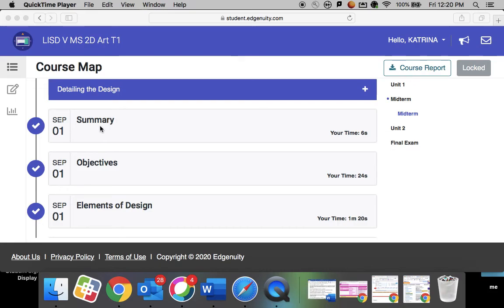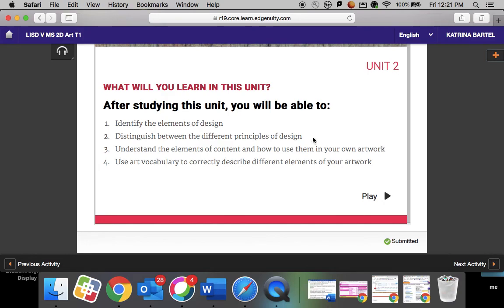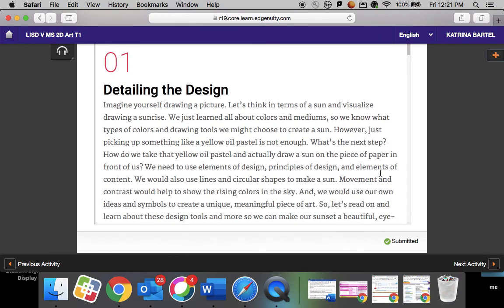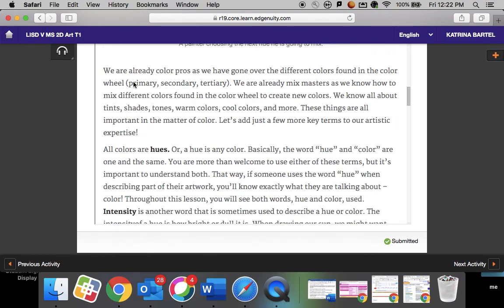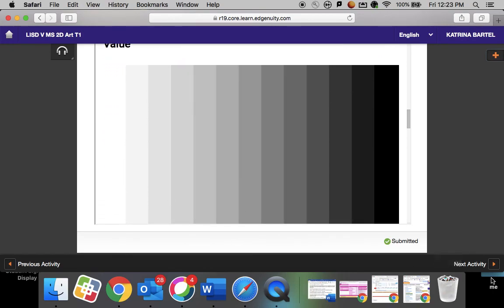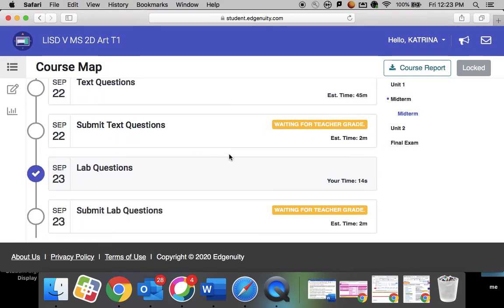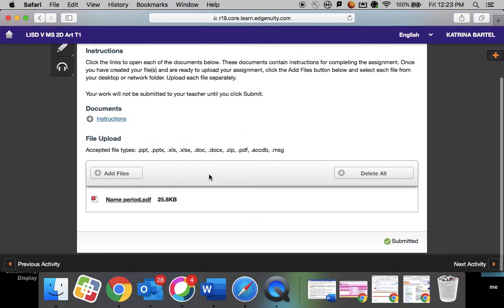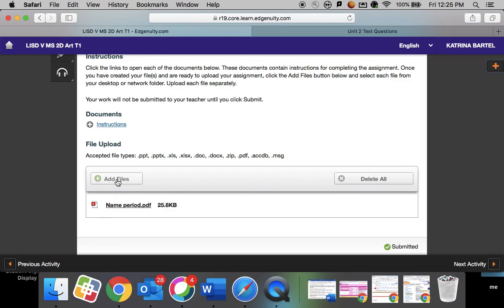How to find assignments in Edgenuity